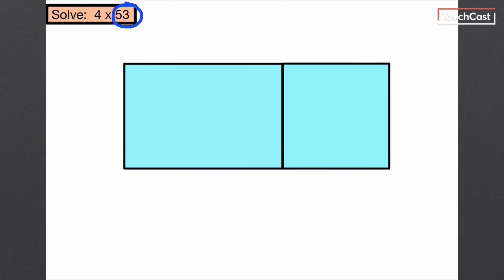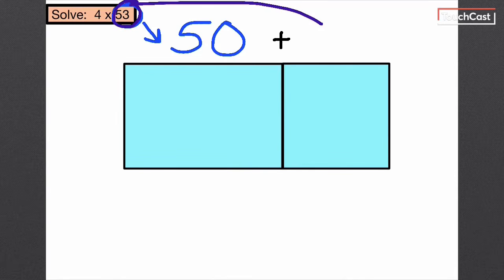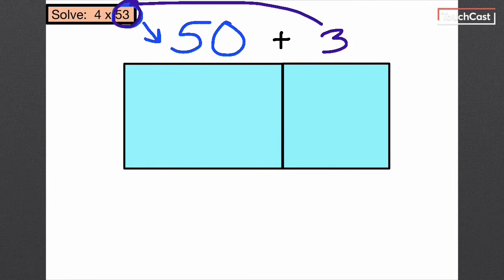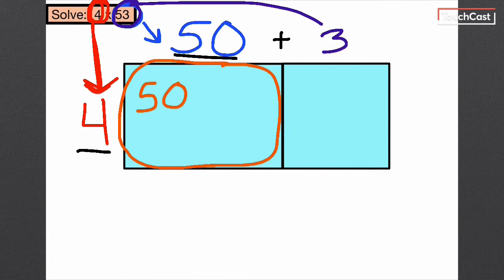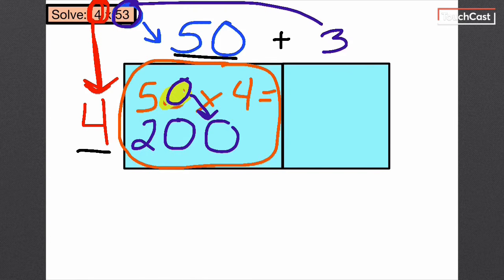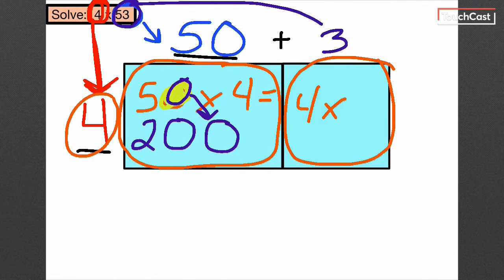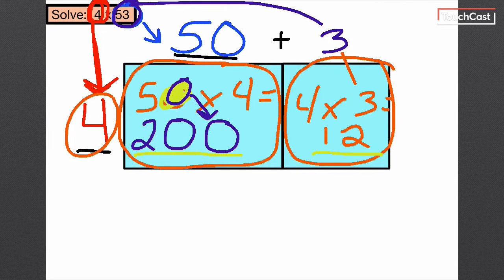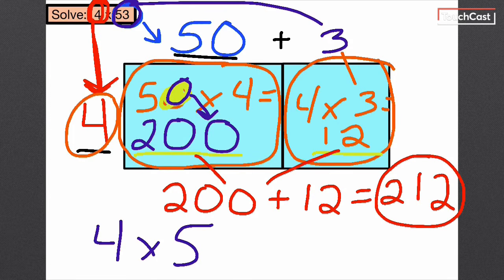2-Digit by 1-Digit Multiplication (Area Model)